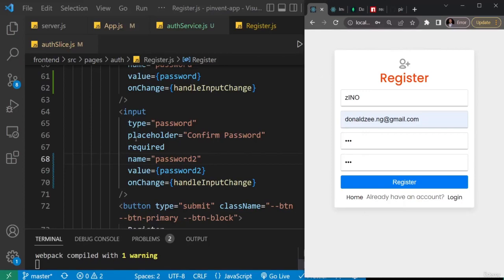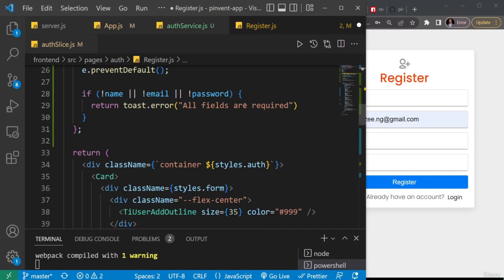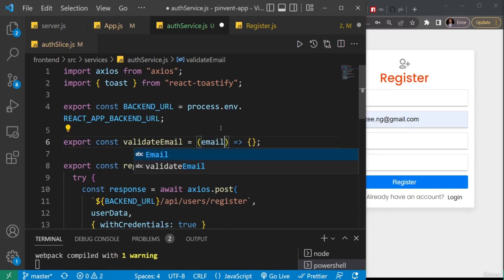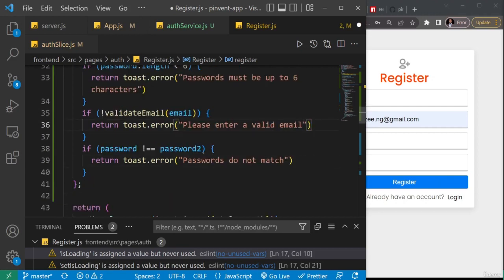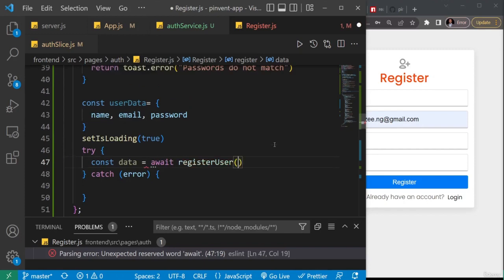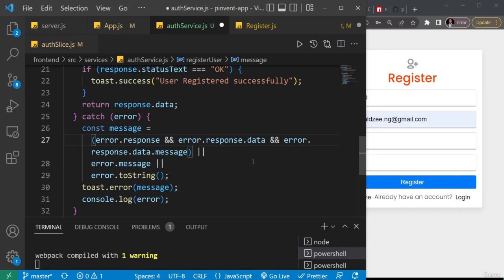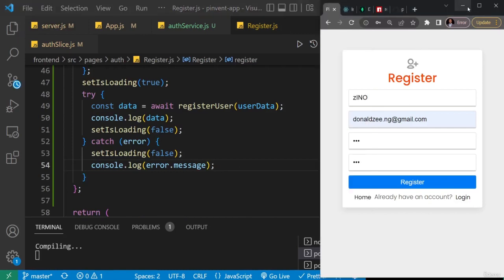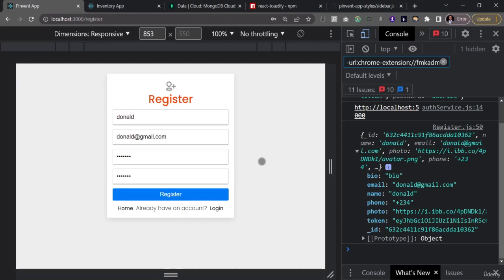20 Register User Part 2